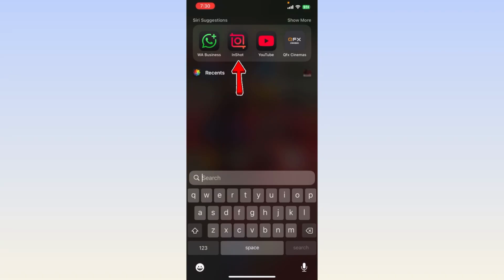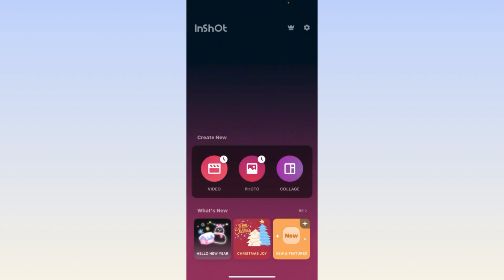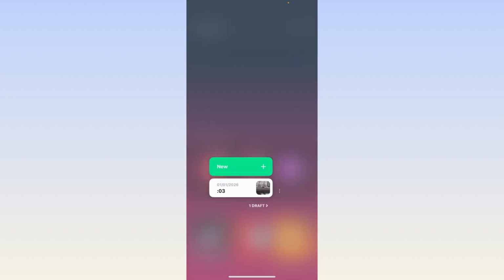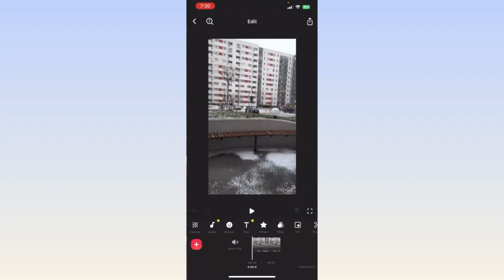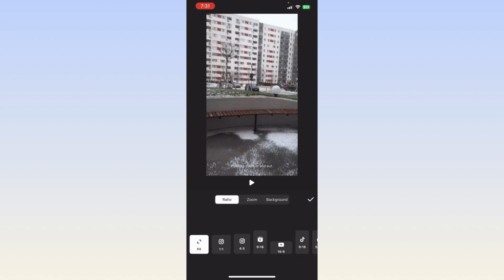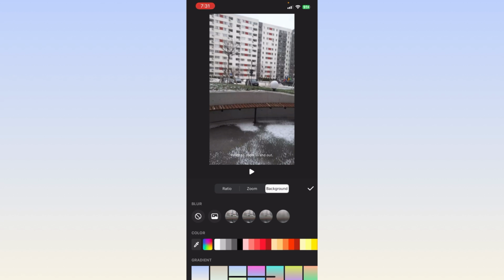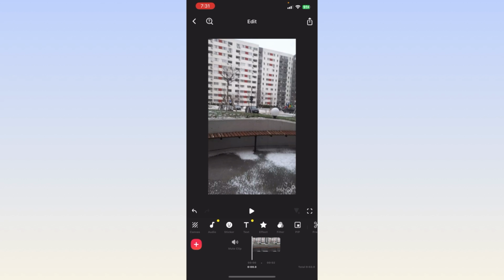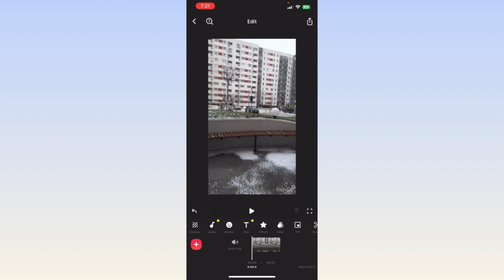How To Remove Background In InShot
This video is made to help with your daily tech and internet solution. If you are also having problems to figure out how to remove background in InShot, Watch this video till the very end.